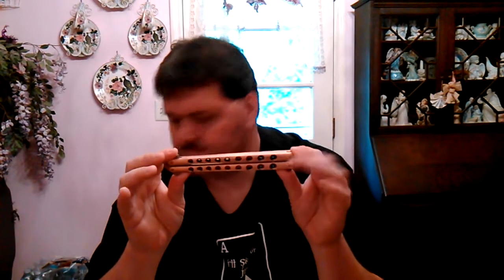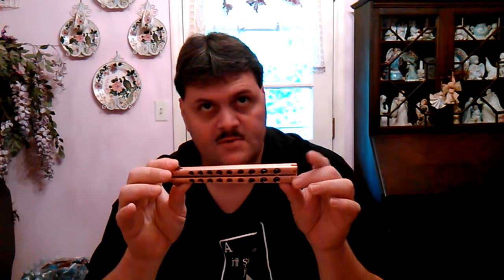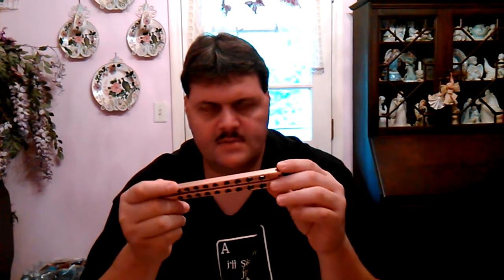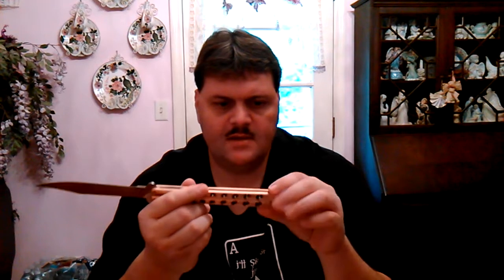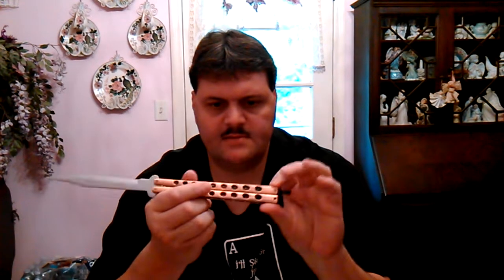Bladeplay.com / Scoundrel XL ballisong